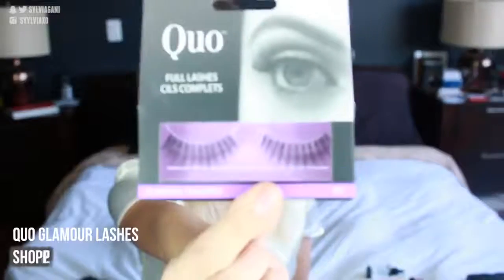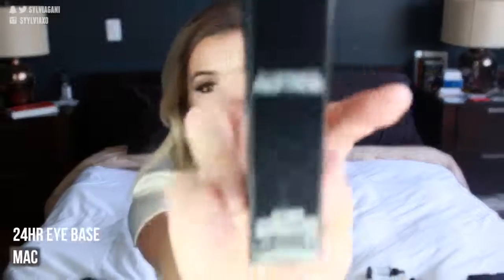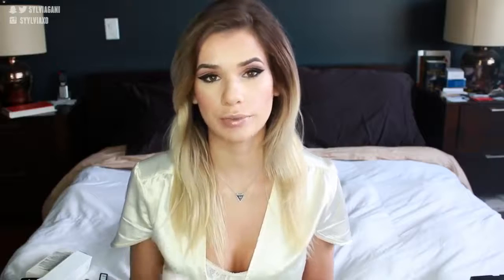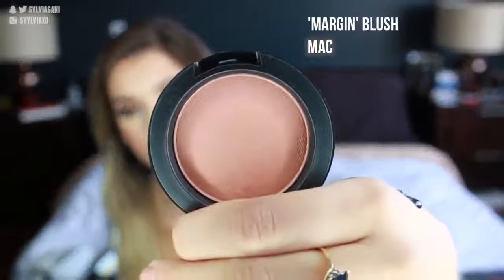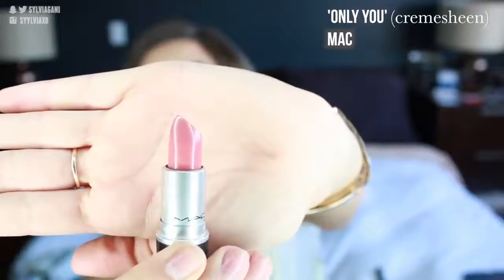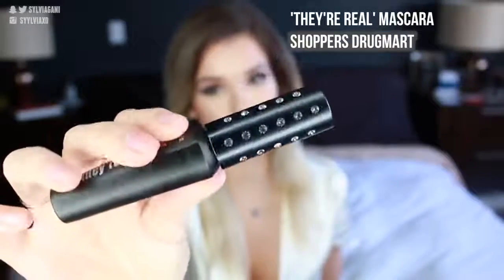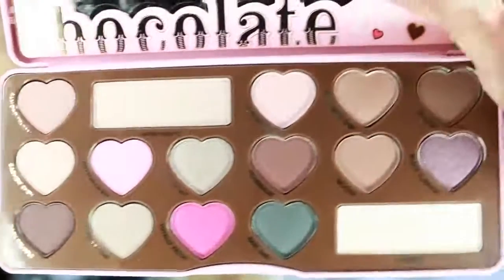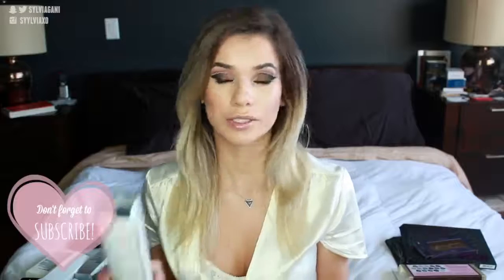HUGE Makeup Haul: High + Low End Products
I love to keep in touch with you guys between uploads. (See below for details). I have been adding .

I have a huge Makeup haul for your. I have low end products to high end products. I purchased products for Mac, .

HEY Larlee's Here is a huge Ulta haul of some new makeup products I picked up while visiting Ulta Beauty for there star studded September! Can we talk about .

Hey beauties! We're back at it again with those money saving tips! I'm going to start calling this BROKE AND BOUJEE LMAO. You don't have to be broke of .